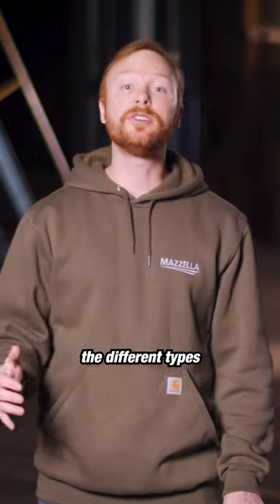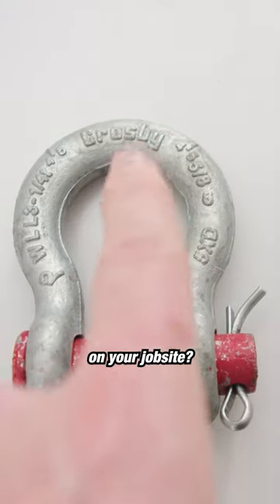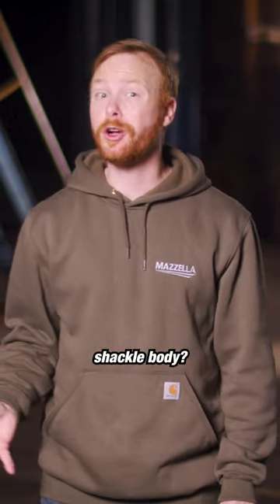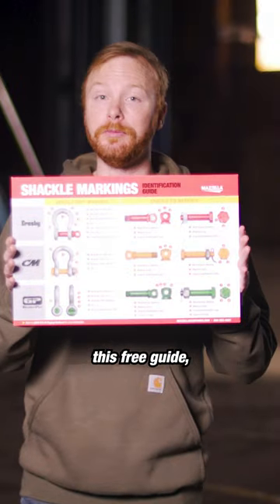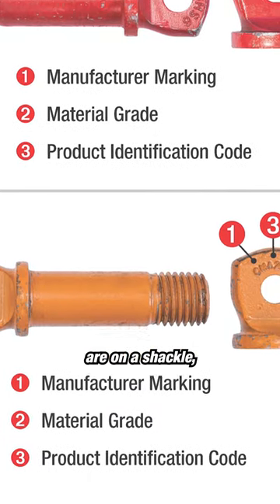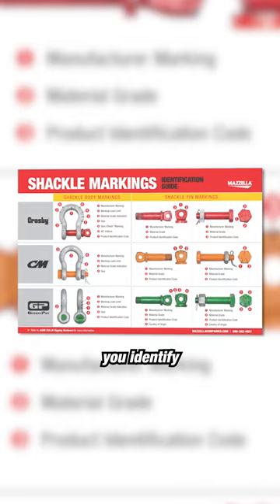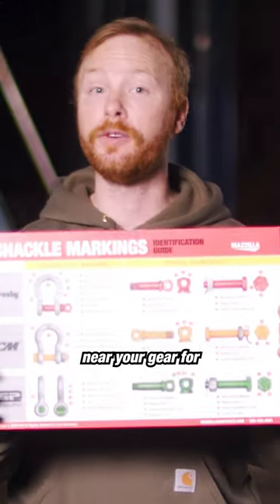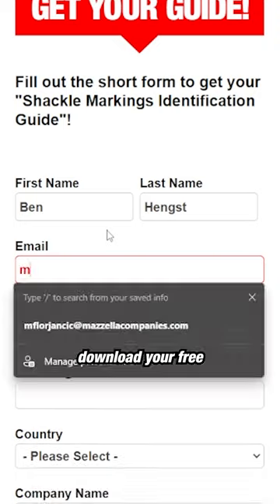FREE Shackle Markings ID Guide!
Do you know which pins to pair with what shackles? This shackle markings identification guide provides several examples of what to look for on shackles and pins to make sure you're pairing the correct components before making an overhead lift! This guide will help you understand the identification markings for Crosby, CM, and Green Pin shackles.

Hang this poster up in your shop or in a job site trailer for quick reference, or use it as a training aid during an upcoming toolbox talk!

Interested in more FREE downloads? Check these out!
Rigging Gear Inspection Field Reference

Sling Inspections E-Book: A Guide to Inspections & Applicable Standards